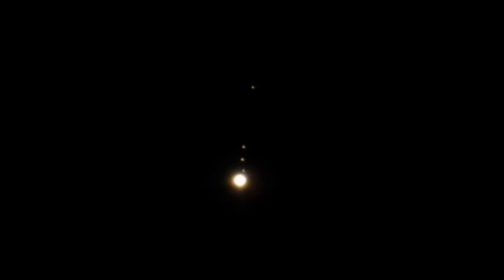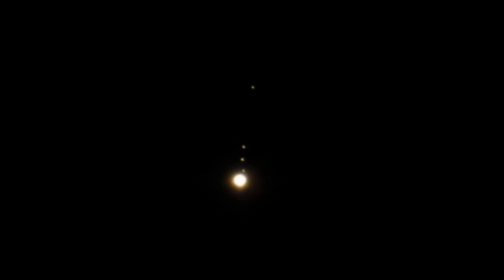Confirmed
Astrophysicist Confirmed - The Object has a Name.